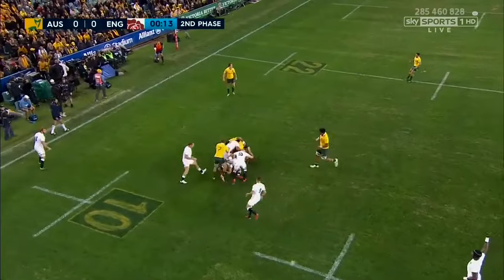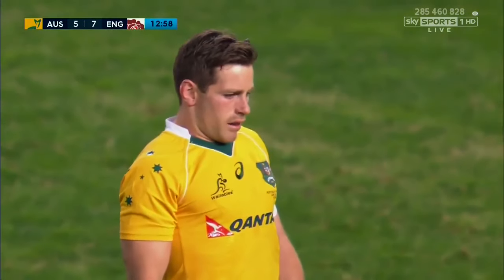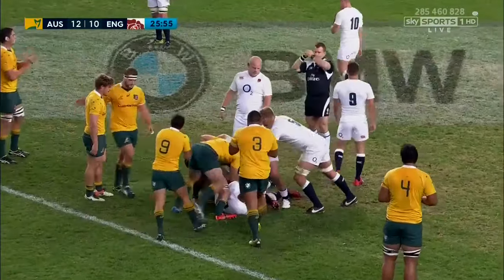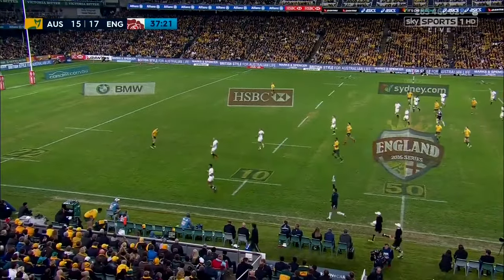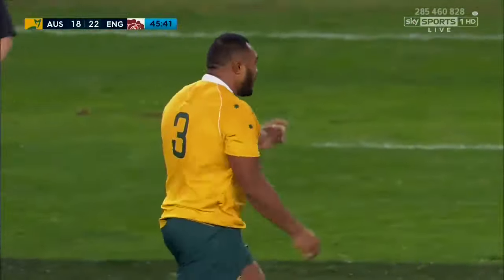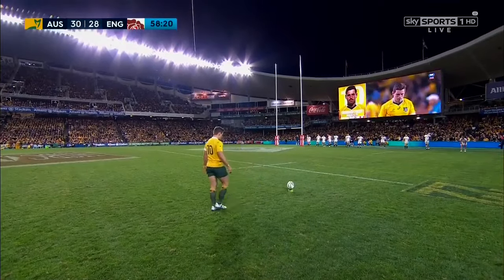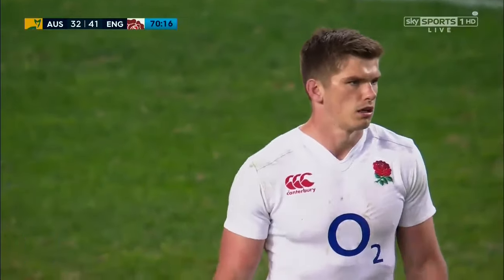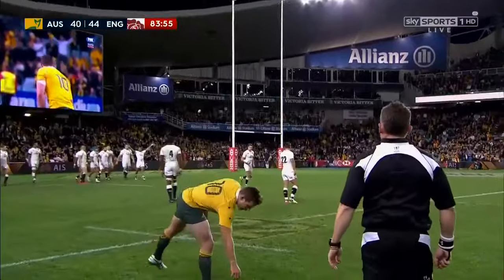Replay: England v Australia 2016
Watch live coverage of the third Test from our 2016 tour of Australia with coverage starting at 17:30 BST on Saturday, 9 May.